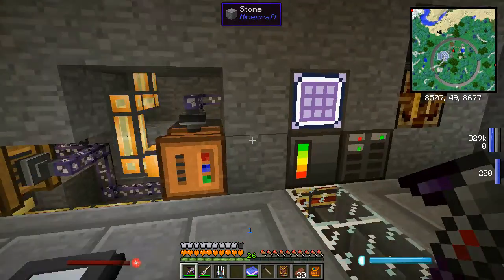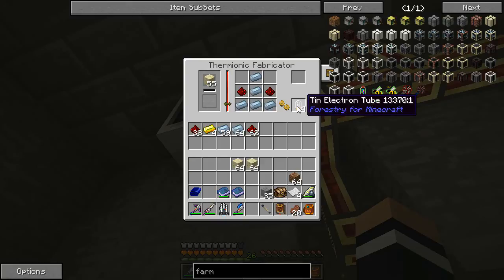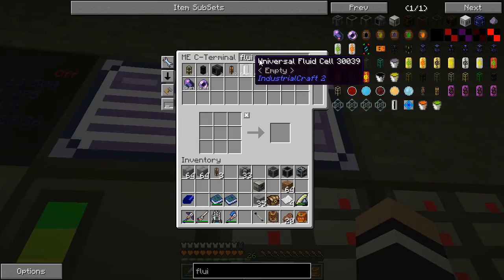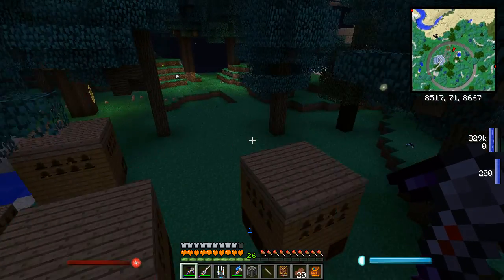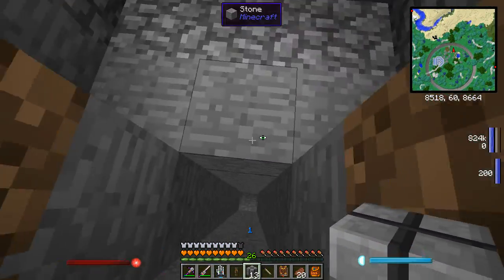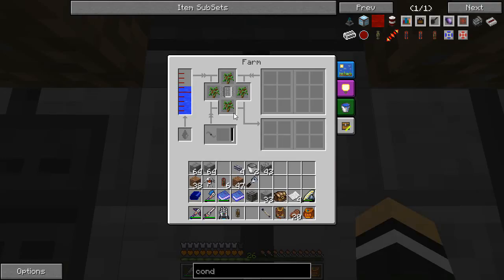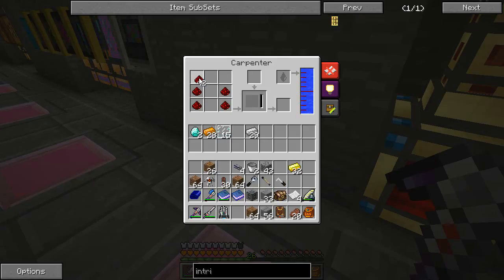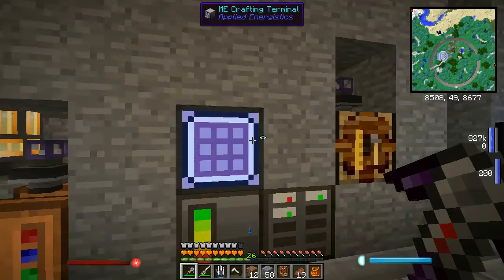Ep26 - Playtime - Multifarm Chestnut Orchard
FTB Direwolf20 v1.0.19 SMP

So we check in on last episodes golem seed oil experiment. As with some experiments, this one is a failure!
Time for a rethink on how we automate our seed oil, while still keeping up the magic island appearance. Multifarms from Forestry should be what we need to get this done, while still giving the appearance of a natural habitat.
Will this next experiment work?